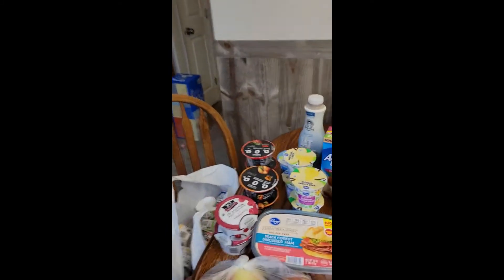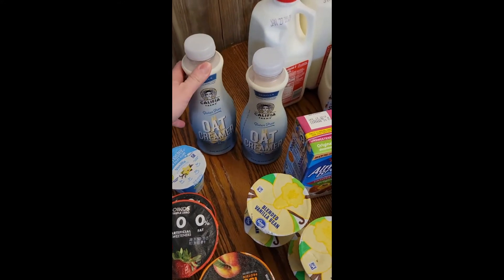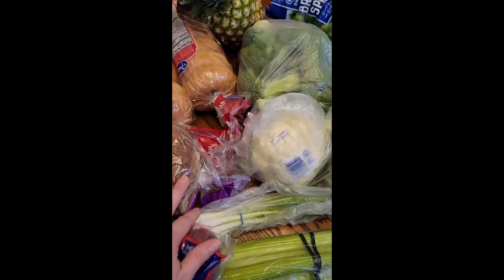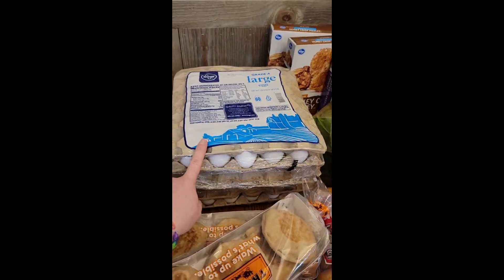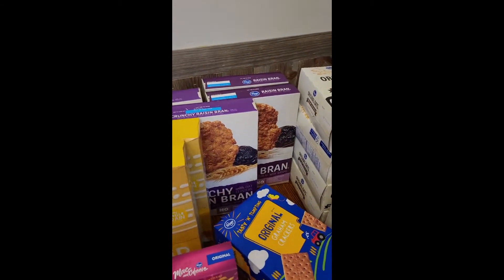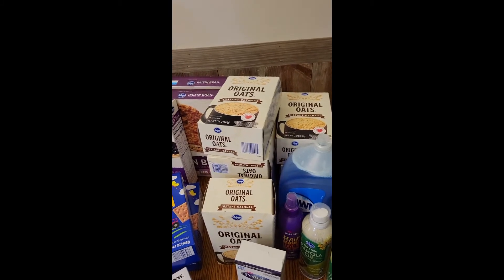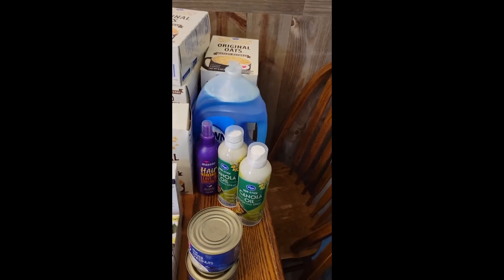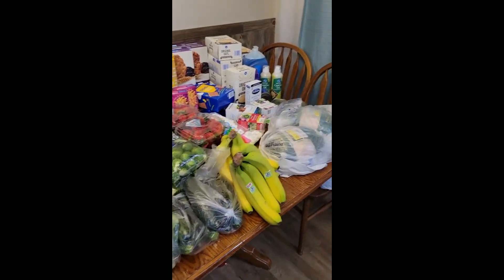Smith's Grocery Haul January 2022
This is what we got from our recent Smith's curbside grocery pick up order. We have some some dairy free options that we buy as well for some members of our family.